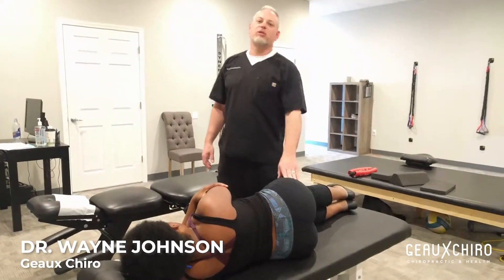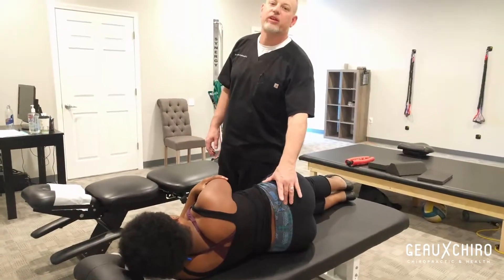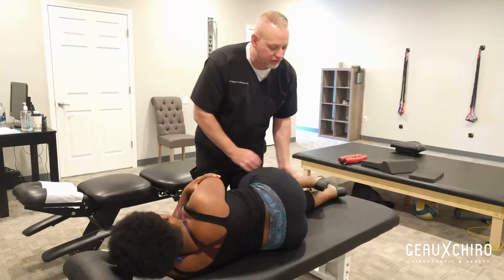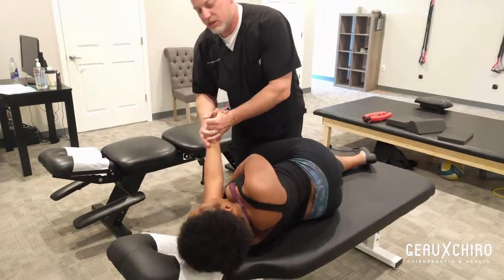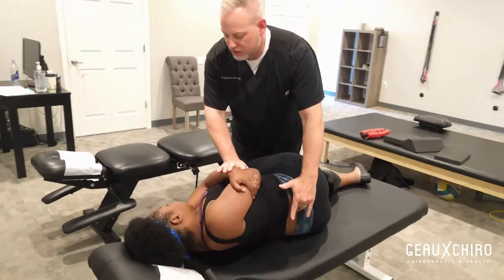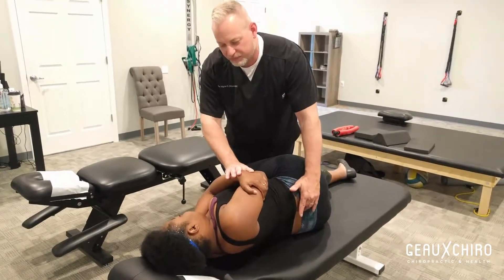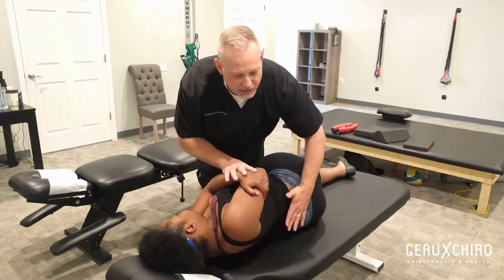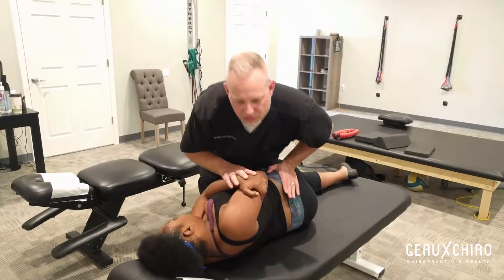Geaux Chiro Plank | SI Joint Side Posture Adjustment with Dr Wayne Johnson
I'm Dr. Johnson with Geaux Chiro. We're going to be adjusting this young lady. She has a little bit right posterior here in the SI joint on the right side. So we're going to be doing a side posture adjustment. What you're going to feel here is you're just gonna feel it's going to be like a nice little stretch and you're actually going to feel just a little push right there. Okay. When I do that, I felt saw you wince a little bit, a little bit tender. Okay. So what we're going to do is we're going to just correct that. It's going to be just like a little stretch, a little push right now. Any pain or discomfort? Nope. Nope. Awesome.